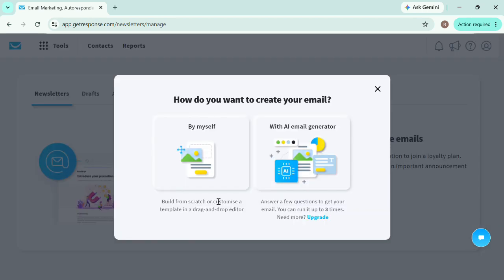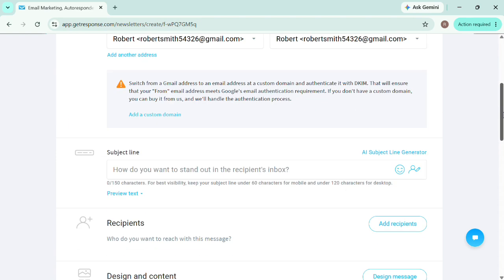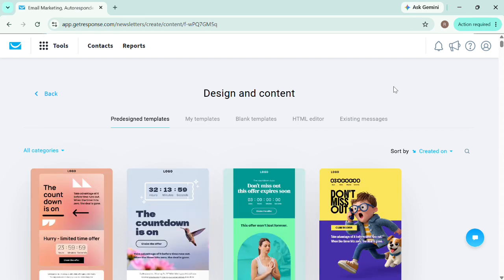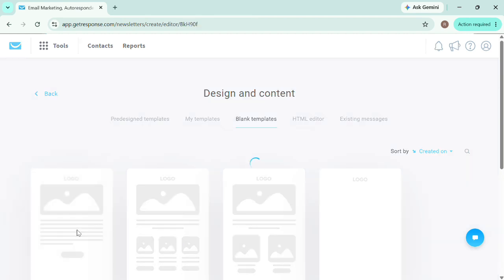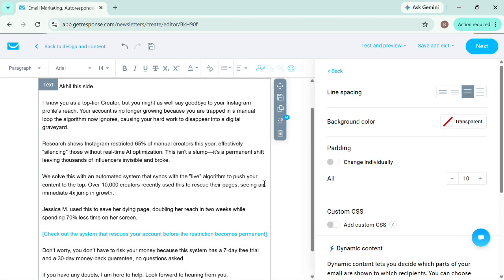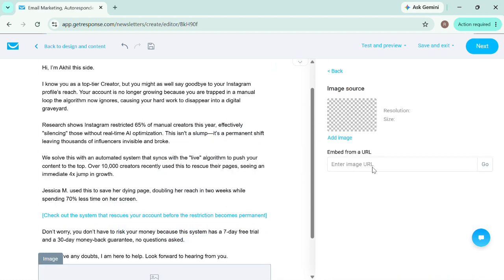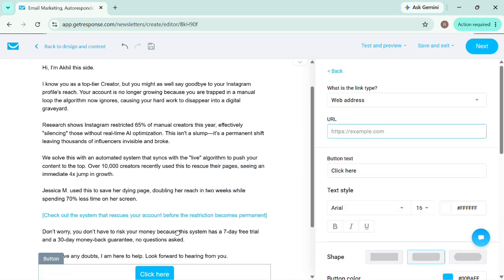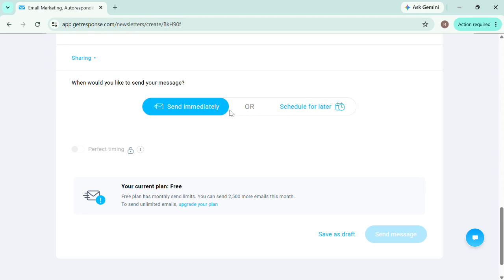How To Create Your First Email In GetResponse (2 Minutes)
Learn how to create your first email in GetResponse in just 2 minutes! In this step-by-step tutorial, I'll show you exactly how to create a professional email newsletter using GetResponse's drag-and-drop email editor.

✅ In This Video You'll Learn:
• How to create a new email in GetResponse
• How to choose an email template
• How to customize your email content
• How to add buttons, images, and links
• How to preview and send your email
• How to schedule emails in GetResponse

GetResponse is one of the most popular email marketing platforms for building email lists, creating newsletters, automating campaigns, and growing your online business.

🔥 Related Tutorials:
How To Create a GetResponse Account
How To Build an Email List with GetResponse
How To Create Autoresponders in GetResponse
How To Create Landing Pages in GetResponse